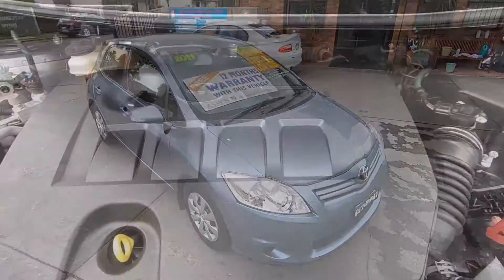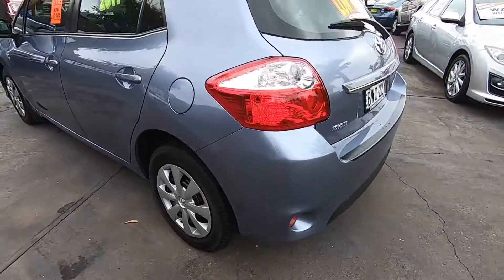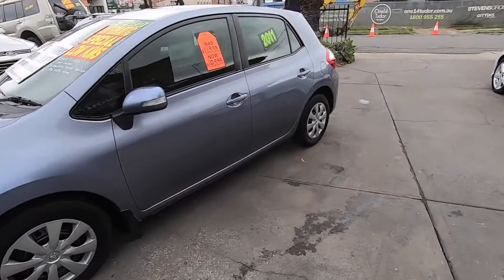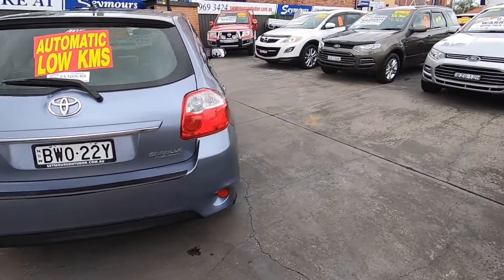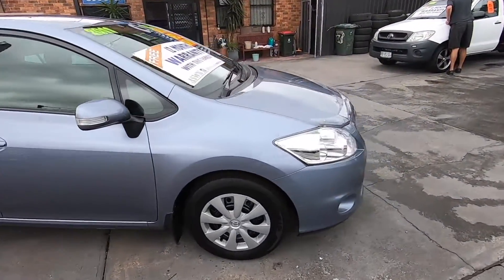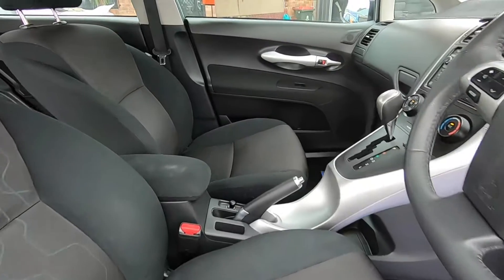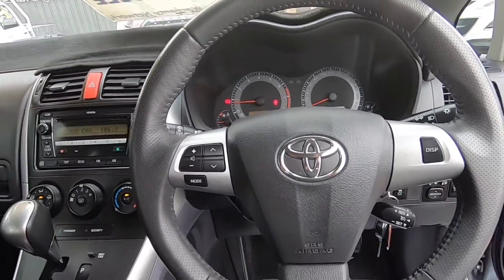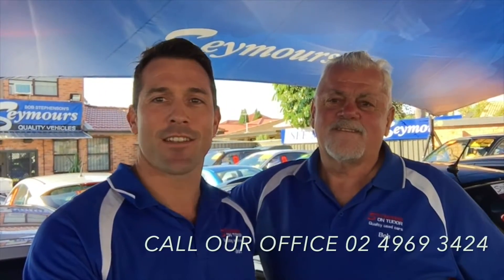2011 TOYOTA COROLLA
Outstanding 2011 Toyota Corolla Ascent Edition
- Automatic Transmission
- Bluetooth Connectivity
- Amazing Fuel Consumption
- Central Locking with 2 Keys
- Full Service History
- ABS & Multiple Airbags
- Power windows & mirrors
- Ice Cold Air Conditioning
- Good Tyres